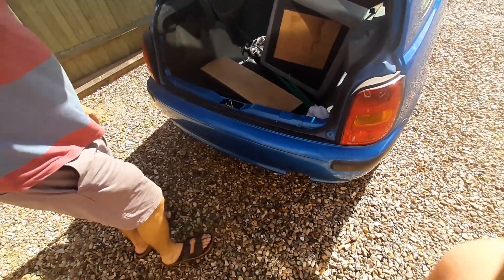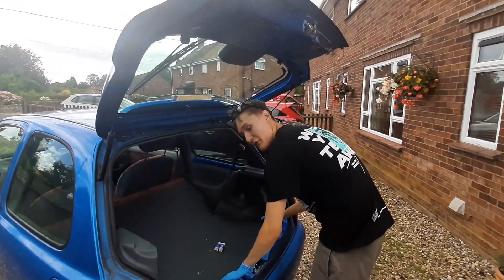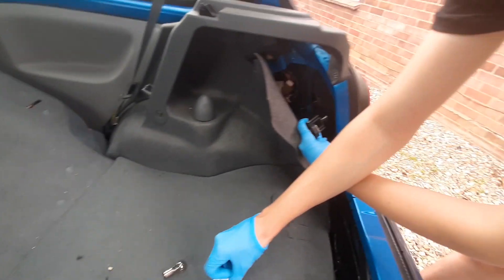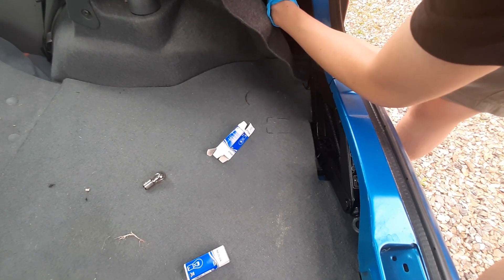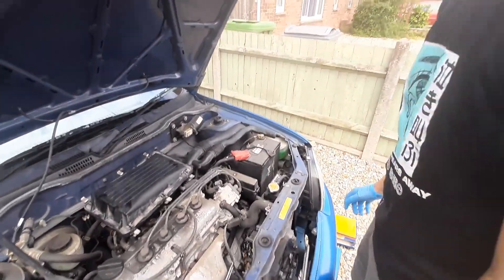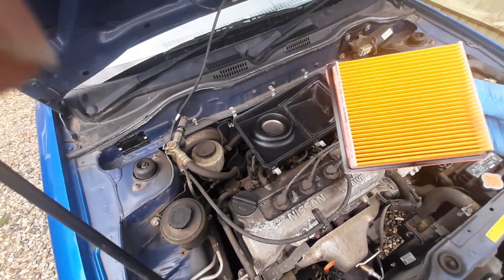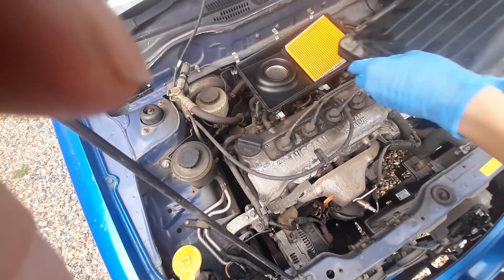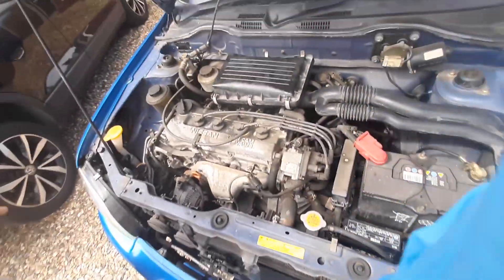*EASY* Treating the Micra k11 | Coolant, Brake Light Bulb, Air Filter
In this video I am treating my 1999 Nissan Micra k11 car. I'm topping up the coolant and I am changing the brake light as one of the lights was dimmer than the other and I'm also changing the airfilter on the Nissan Micra K11 car. some of the stuff in this car didn't need changing the oil was in very good condition. after these things changing the car should work and function a lot better kind of like a mini car service. the car was very easy to work on no tools were needed.